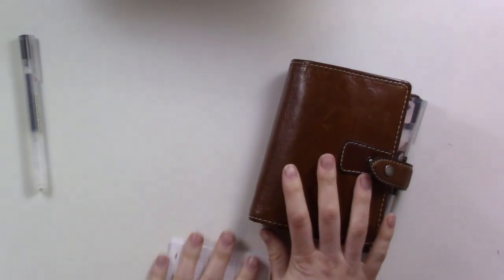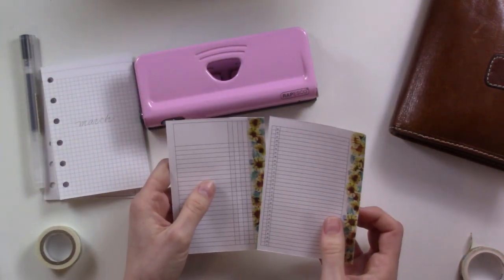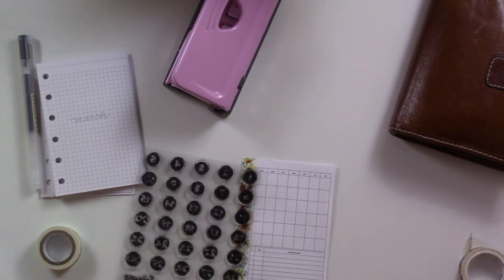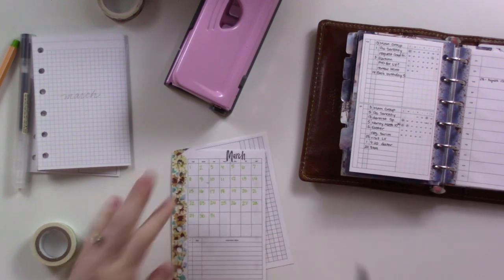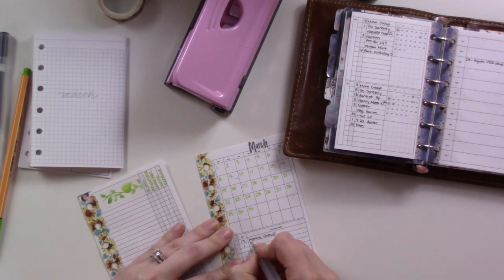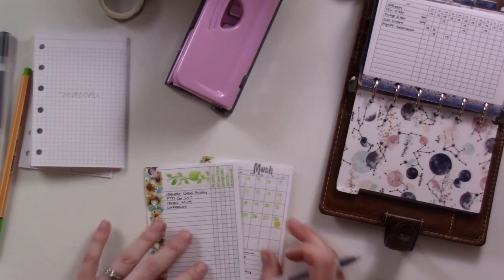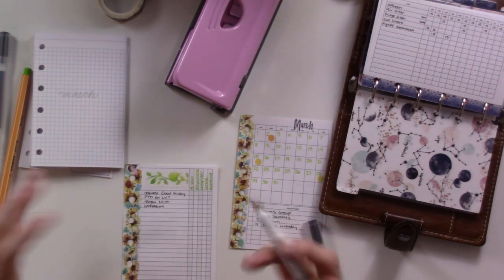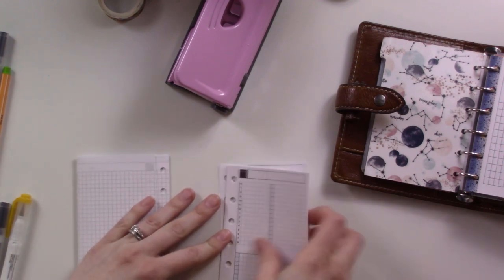March 2020 Plan With Me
I'm setting up my March 2020 inserts in my pocket Filofax! These monthly inserts are from PeanutsPlannerCo, and I also show the MySummerTouch weekly and daily inserts I'll be using.